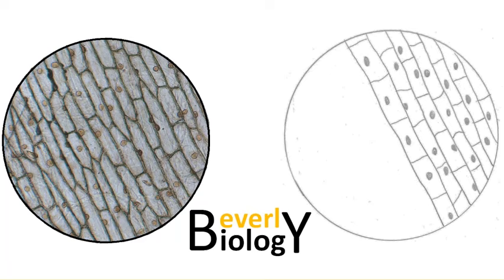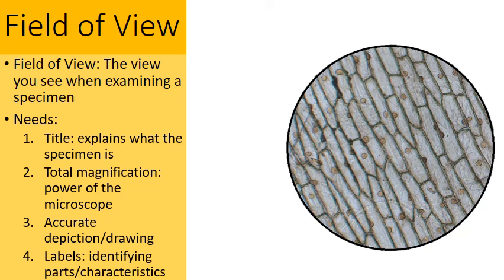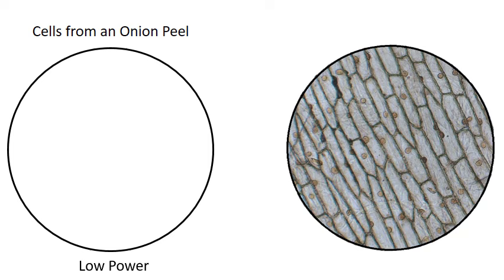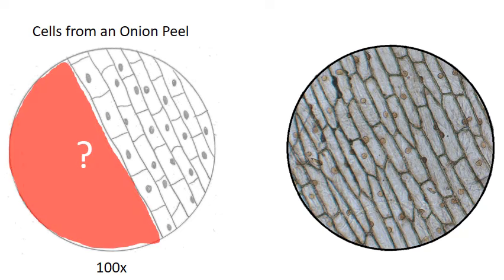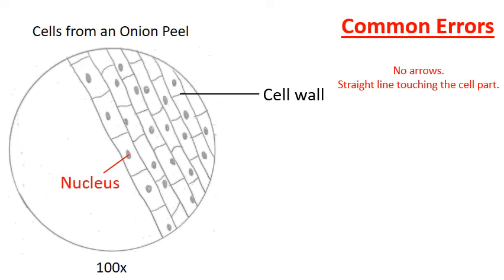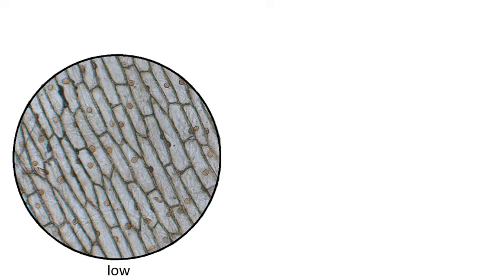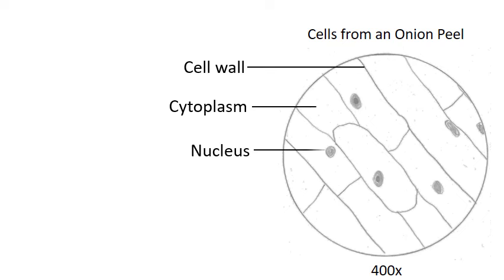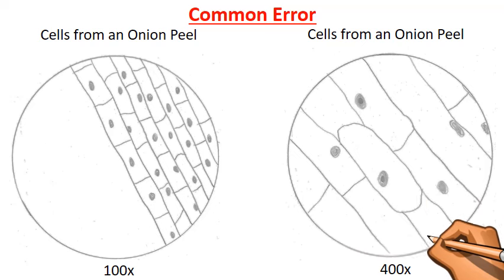Proper Microscope Drawings and Observations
This short video discuss the expectations of a microscope observation and drawings and also provides examples of errors to watch out for.